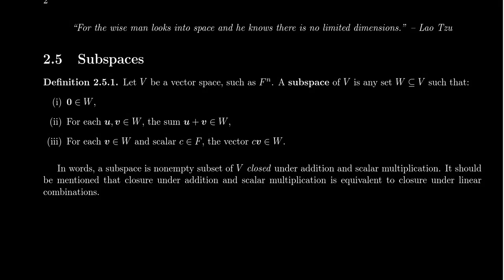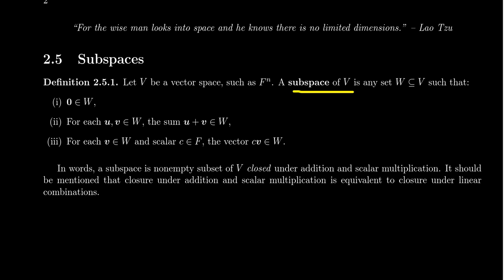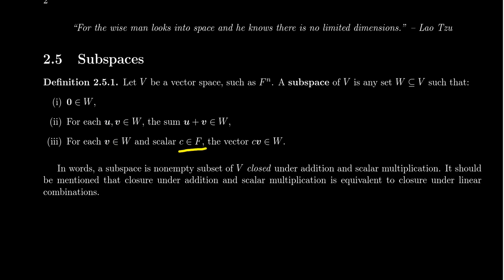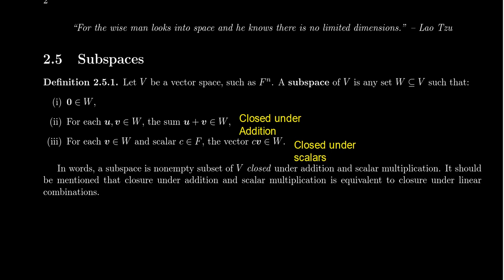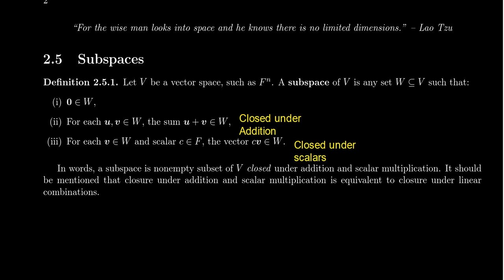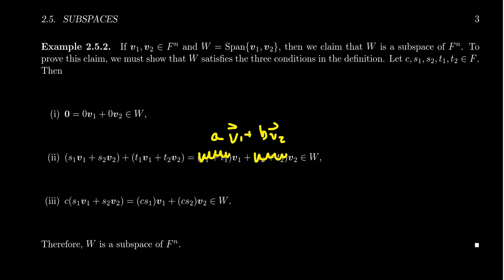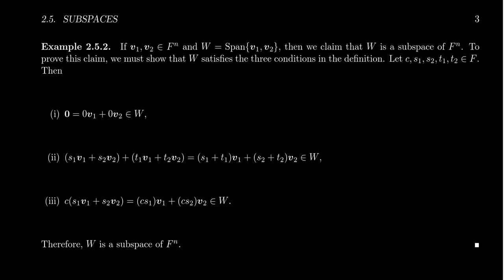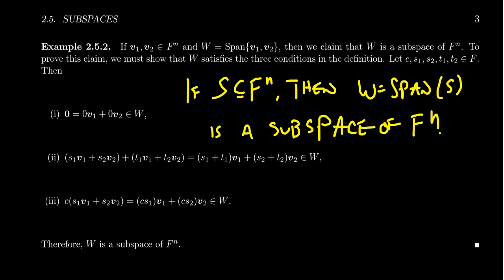Subspaces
In this video, we introduce the notion of a subspace of a vector space.

This lecture covers section 2.5 - Subspaces from the book. This is part 1 of 4 videos from this section.